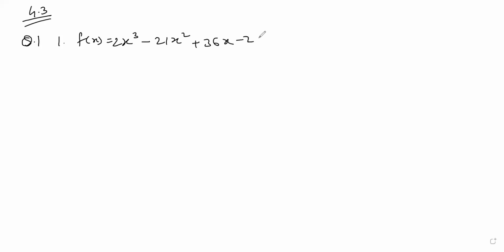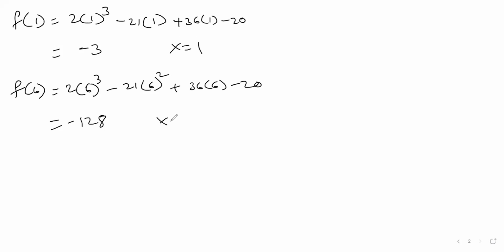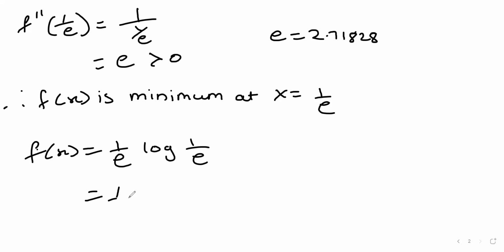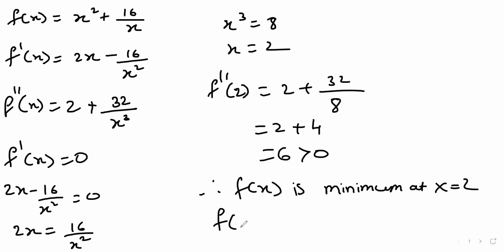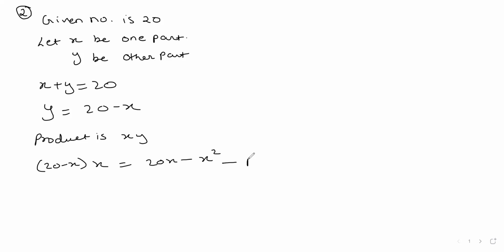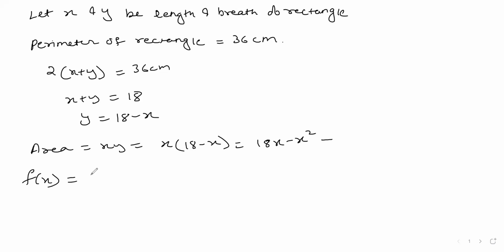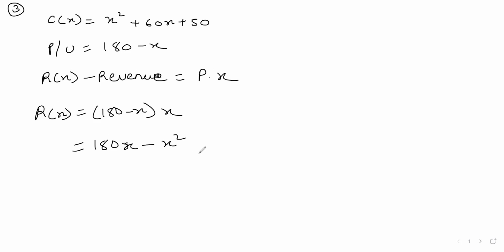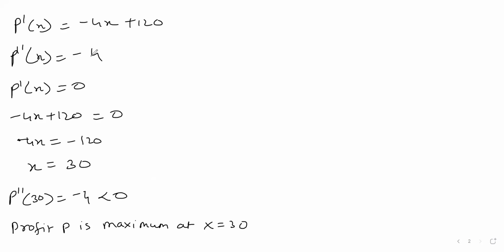EXERCISE 4.3 MAXIMA AND MINIMA